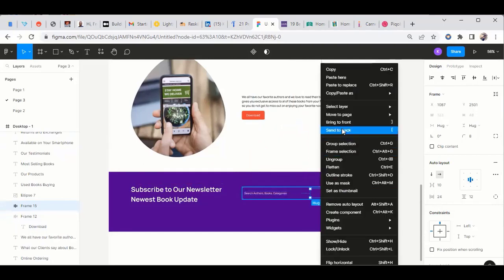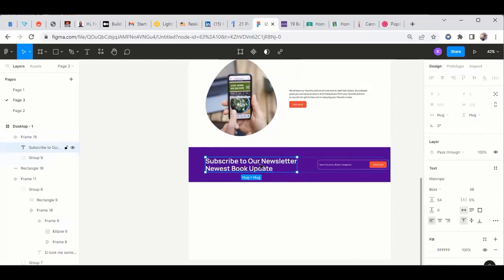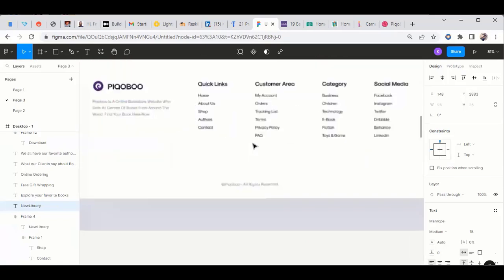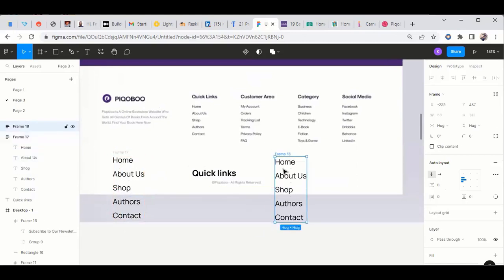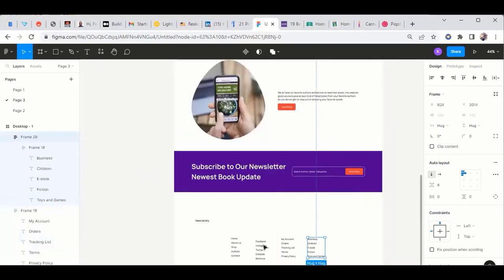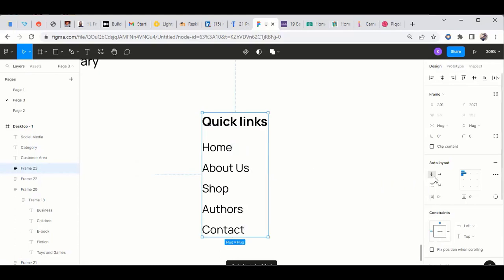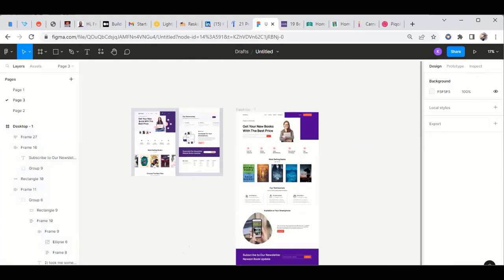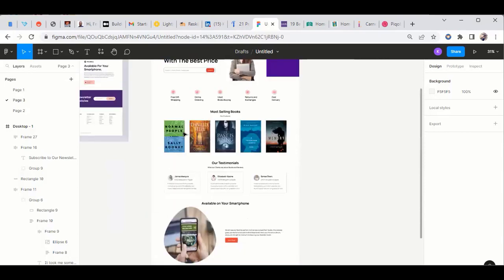How to Build a Design Project Project from Scratch 4 - Concluding Part